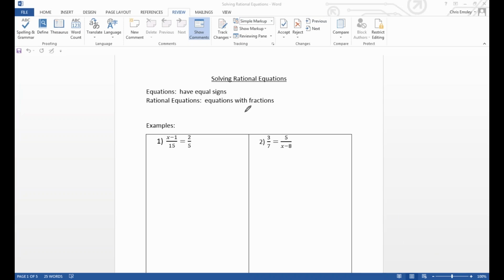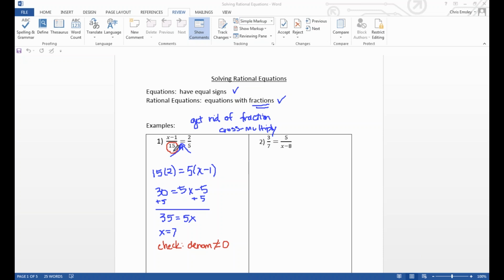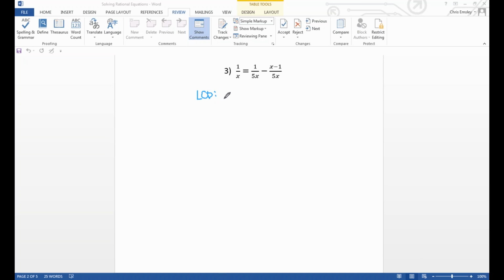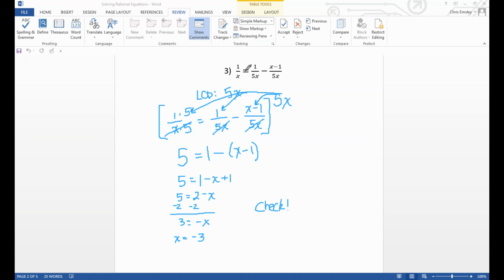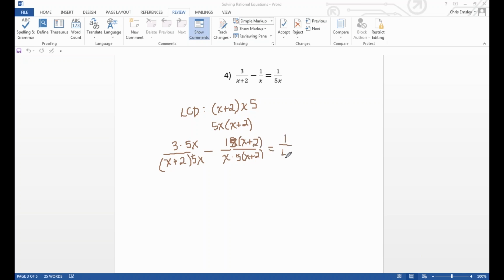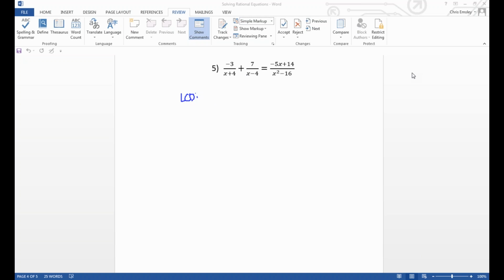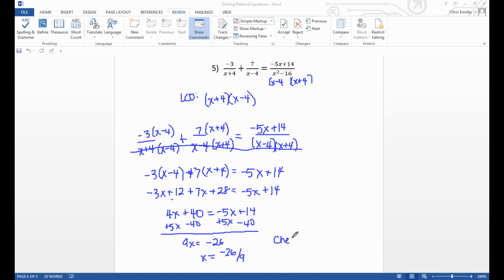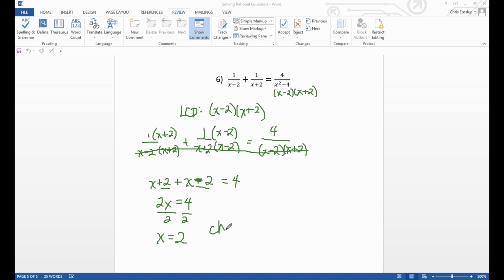Linear Equations (Sect 1.2) part 2